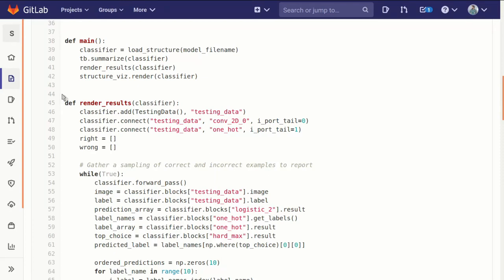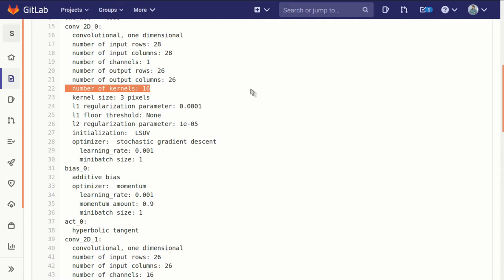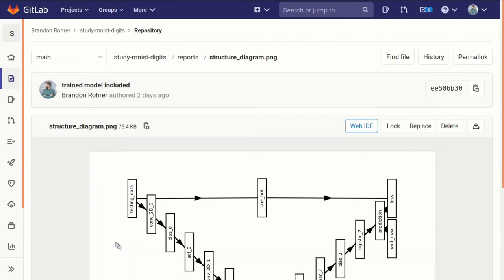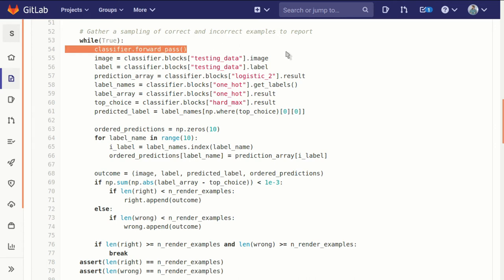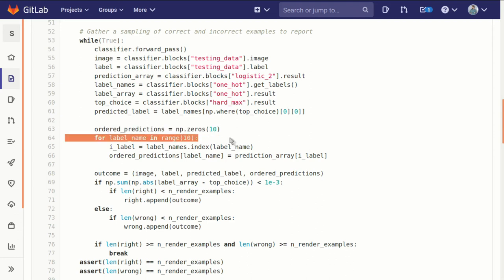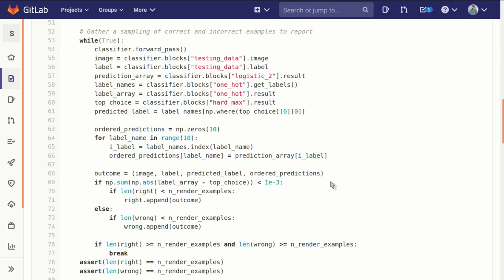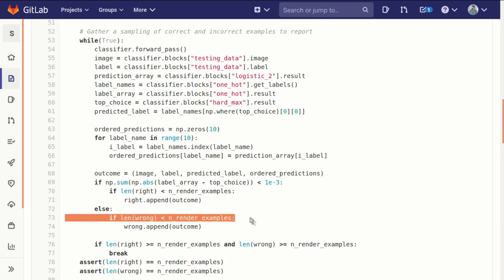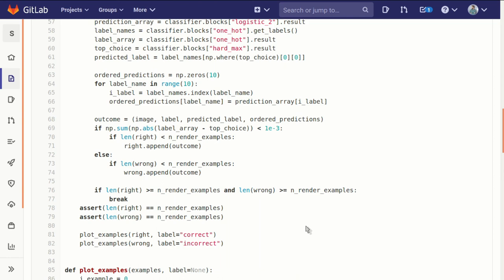Build a 2D convolutional neural network, part 14: Collecting examples